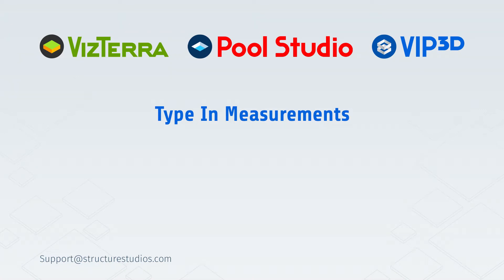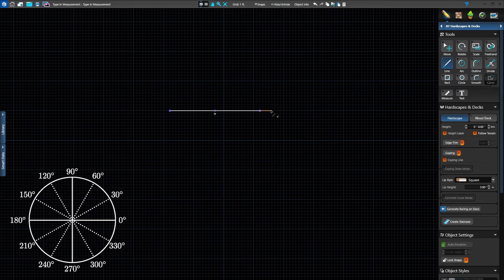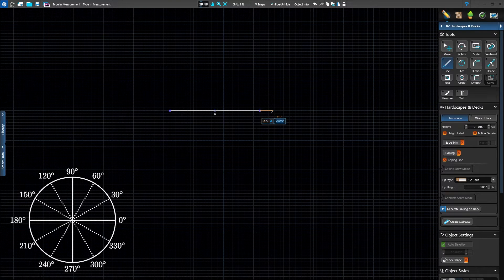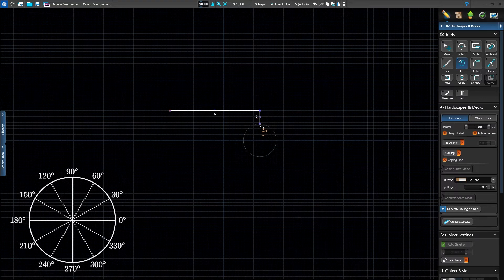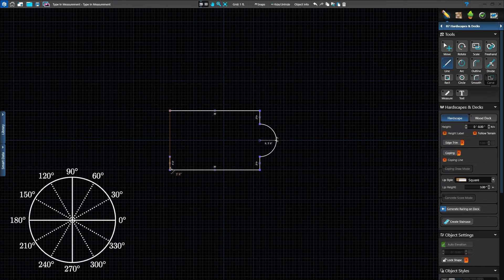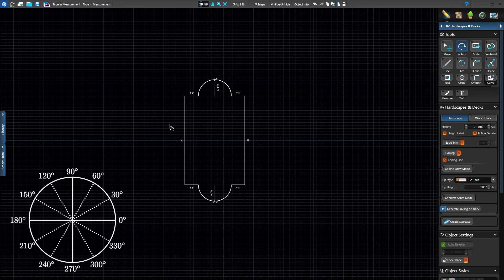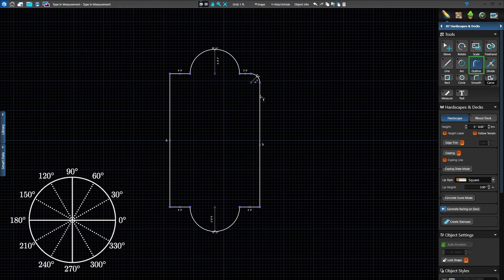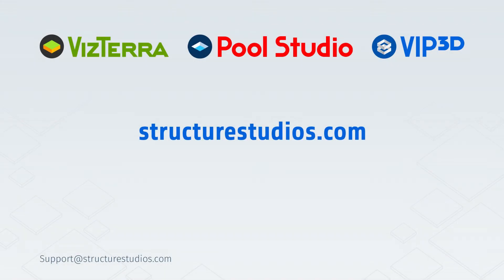Advanced Training: Type In Measurements OLD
Save time as you design by learning how to use your keyboard to type in the exact measurements you need as you plot dimensions and measure distance and angles accurately.

Timecodes
0:00 - Intro
0:14 - Line Tool
1:22 - Arc Tool
2:44 - Rotate/Scale Tool
3:12 - Smooth/Outline Tool
3:50 - Measure Tool